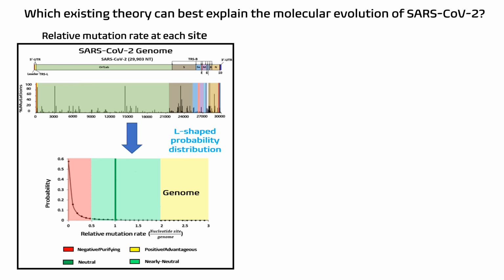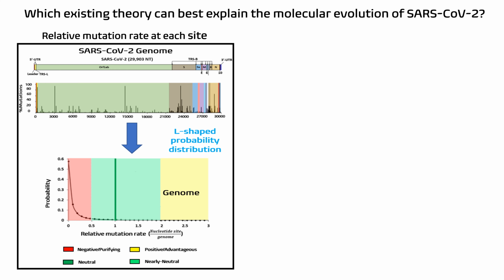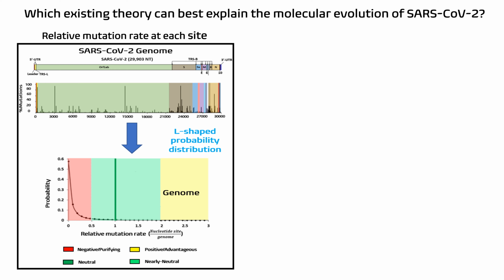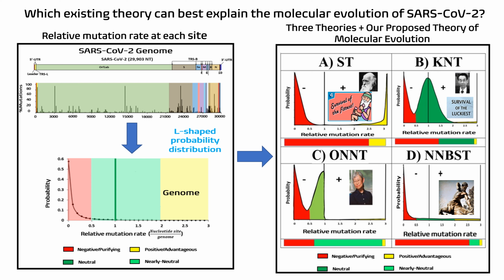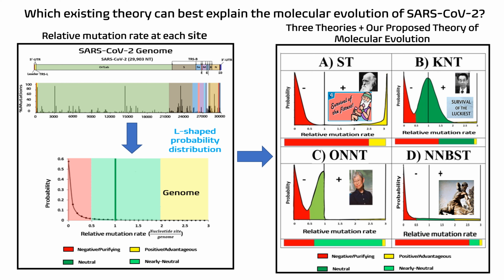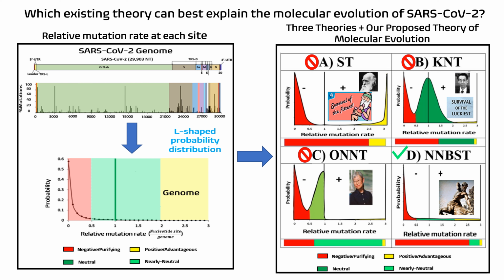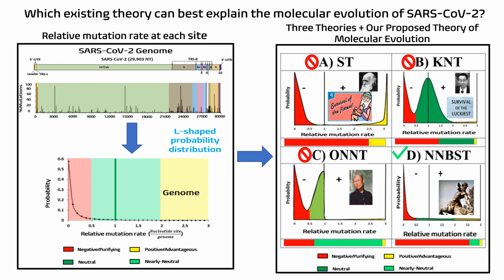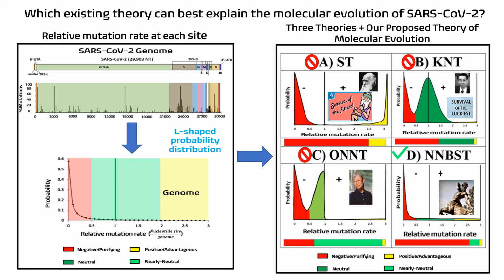SARS-CoV-2 and reviving Darwin's Theory?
Understanding the molecular evolution of this virus is key to developing effective antiviral medicines and vaccines to end this pandemic.

By counting the total % mutations occurring at each site (29,903 Nucleotides) over 11 K selected SARS-CoV-2 genomes, some gene regions (i.e., Spike, brown, Nucleocapsid, yellow) exhibited high mutation rates (peaks) and may increase virus fitness (yellow, positive selection). Most other gene regions (i.e., Orf1ab, green, Membrane, purple) exhibit no mutation rates and cannot tolerate mutations (red, negative selection). or exhibit lower mutation rates that are random, which might not affect the virus (green, neutral; light green, near-neutral).

Interestingly, the probability distribution of a site undergoing 0, 1, 2,…or more mutations had an L-shape. This means that most sites exhibited little to no mutations and are under negative selection; sites with increasing mutation rates are exceedingly rare.

Which theory can best explain this L-shaped distribution of the relative mutation rates of this virus?

Selectionist Theory (ST) states that most observed mutations are under positive selection (yellow).
Neutral Theory (KNT) states that most observed mutations are under neutral selection (green).
Near-Neutral Theory (ONNT) states that most observed mutations are under near-neutral selection (light green) with asymmetric distribution of weak negative selection, slowing down the mutation rate.

None of these theory is able to explain the L-distribution except for strong negative selection part (red). ST overestimate the positive selection, but underestimate the nearly neutral selection.  In contrast, KNT overestimate the true neutral selection, but underestimate the positive selection part. ONNT underestimate the nearly neutral selection of slightly positive.

Therefore, we propose a Near-Neutral Balanced Selection Theory (NNBST) as a hybrid theories of these two kinds of theories to enprising both factors: the positive selection and the near neutral random forces. This theory states that 1) most sites are conserved, 2) some sites are under near-neutral selection as a symmetric distribution (weak positive/negative) and 3) very few sites are under positive selection.